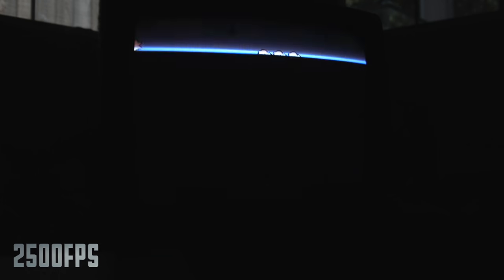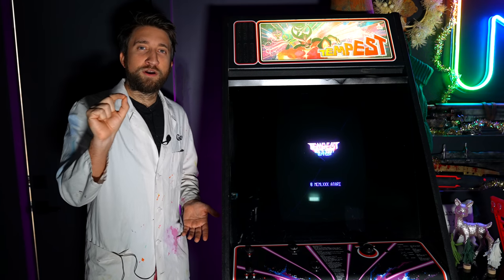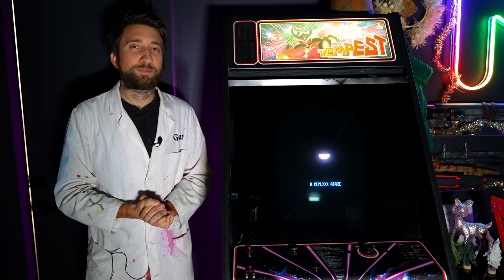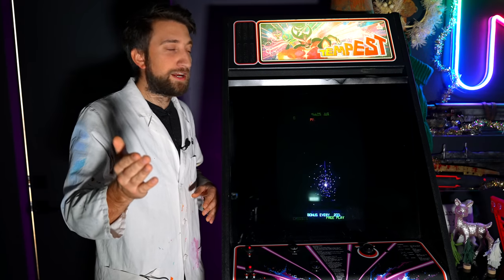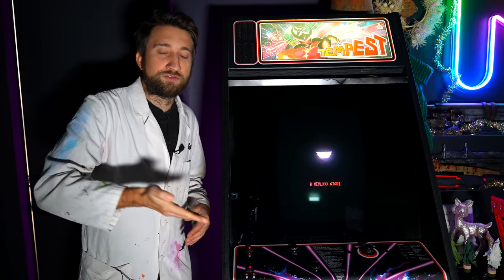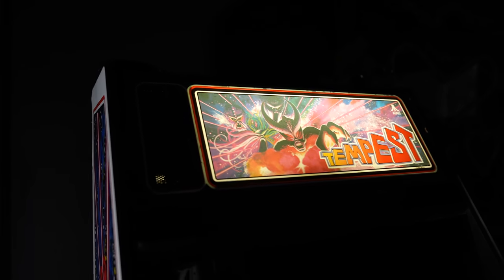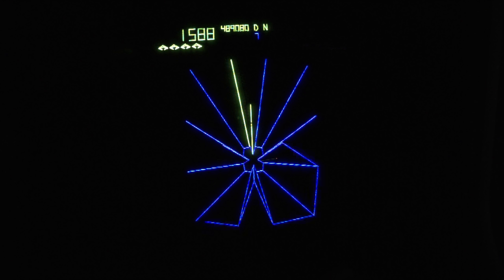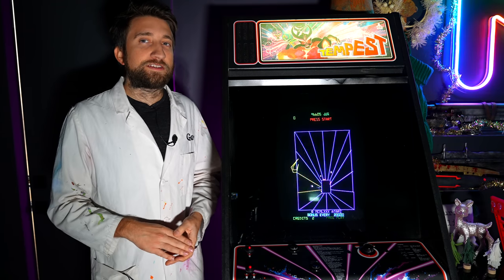Arcade Machines look WEIRD in Slow Mo - The Slow Mo Guys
Are you sure you know what you're looking at when you're down the arcade?
Save 40% or more on your SimpliSafe security system during their holiday
sale! to learn more!

Filmed on the Phantom V2511
An Arcade Machine looks Crazy in Slow Mo - The Slow Mo Guys